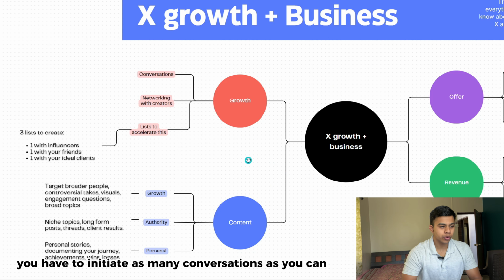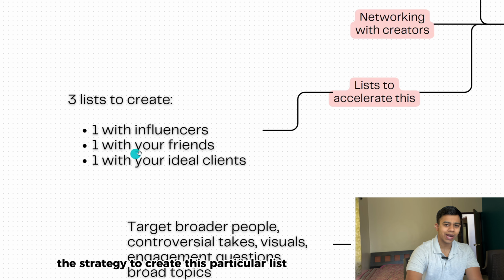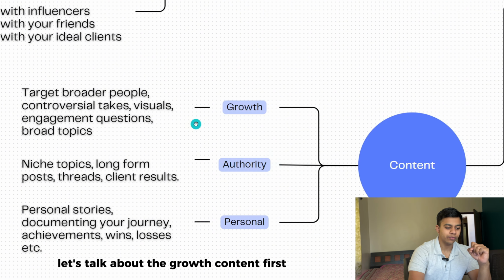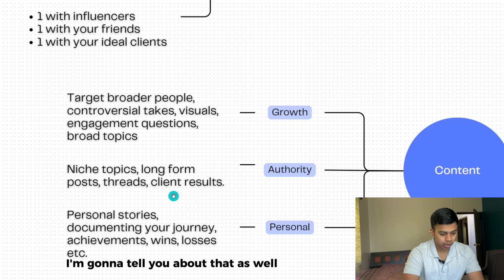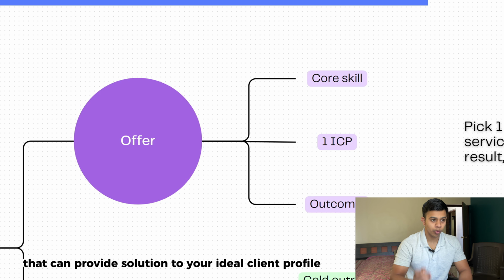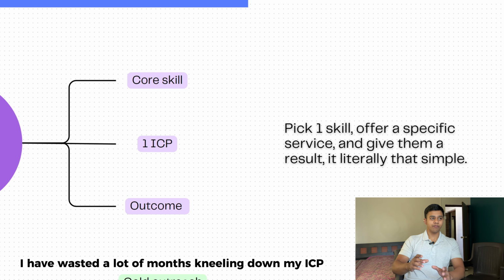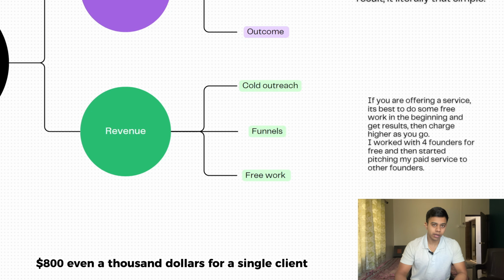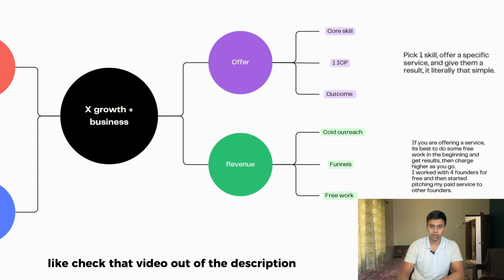How to grow on X and earn your first $1,000 online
In this video, I will walk you through how you can start growing on X and make your first $1k/month.

0:00 Intro
1:18 Why you don't grow on X
2:00 Lists strategy
4:50 What content to post? (VERY IMP)
8:25 Offering a service for $$$
10:10 ICPs
11:50 How to get to your first $1k

For the algo:
how to earn money online as a teenager,best business model to start in 2025,personal branding,alex hormozi,iman gadzhi,charlie morgan,how to start an online business 2025,make money online 2025,alex hormozi business tips,best business ideas 2025,18 year old millionaire,young entrepreneur,entrepreneur,business at 18,how to actually make money online,how to increase followers on X,x algorithm 2024,how to get 1000 followers on X,how to get followers on X